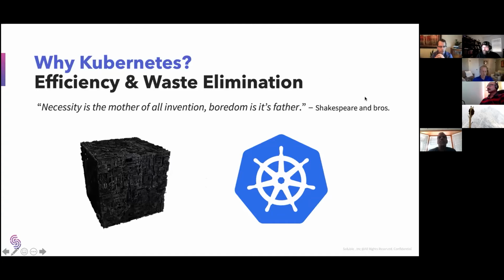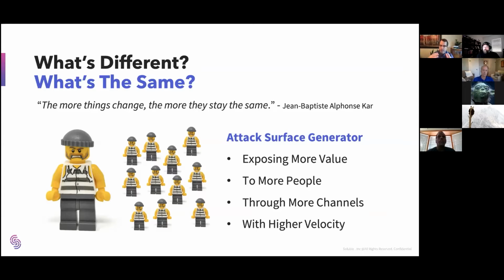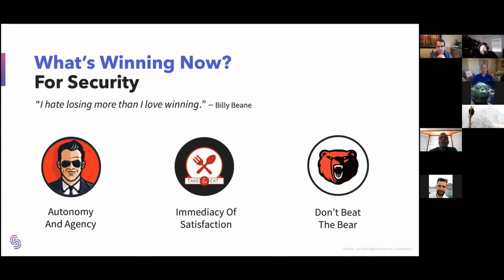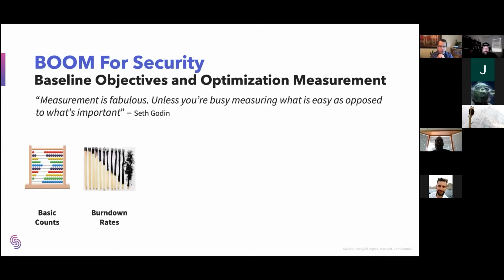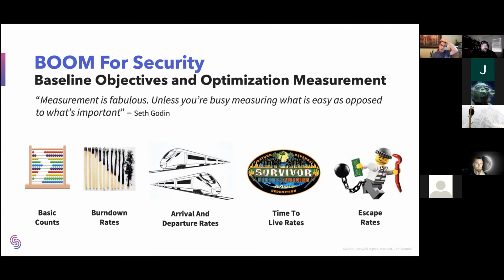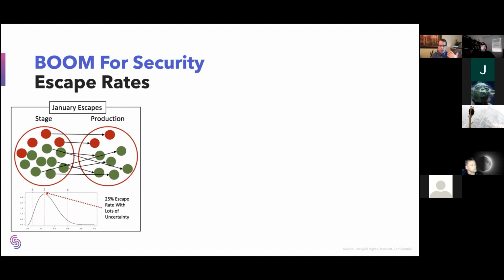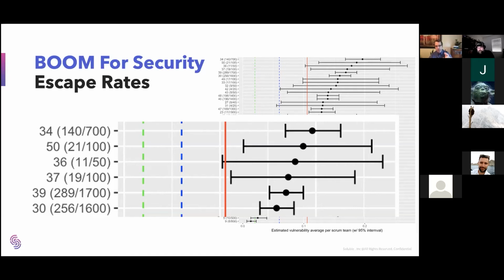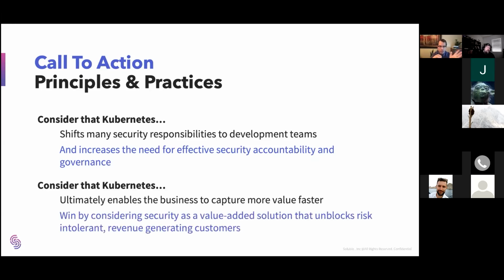SV-ISSA August 2020 - Rich Seiersen - Kubernetes Security: Doing More with Less in Uncertain Times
Kubernetes Security: Doing More with Less in Uncertain Times

We’re used to facing pressure to do more with less, but it is stronger than ever as we face uncertain times amid a global pandemic. Embracing the digital transformation with cloud native development using Kubernetes is a key to success during this time; companies can reach new heights of innovation and productivity while keeping costs contained. But what does this mean for security? In this talk, Rich Seiersen, CEO/Cofounder of Soluble, former CISO at LendingClub, Twilio, and GE Healthcare, and author of “How To Measure Anything In Cybersecurity Risk” will discuss the challenges and opportunities for Kubernetes security. He’ll describe the changing role of security in the cloud native world, opportunities to use Kubernetes to your advantage to operationalize security, and ways to measure the effectiveness of your security program.

Speaker:
 Rich Seiersen

Prior to Soluble, Rich spent 20 years deep in the salt mines of security operations and development. Along the way, he became a serial CISO with stints at LendingClub, Twilio and GE. But he got his start in security startups building vulnerability management products for companies like Qualys and Tripwire. He’s also the co-author of “How To Measure Anything In Cybersecurity Risk,” and the forthcoming “The Metrics Manifesto: Confronting Security With Data.” He speaks at top universities and industry conferences as a leading authority on security risk and metrics. He is also a Forbes contributor.